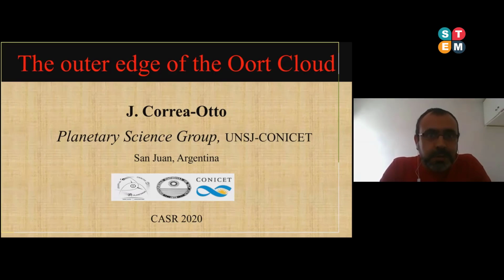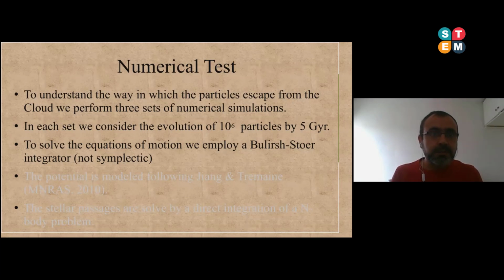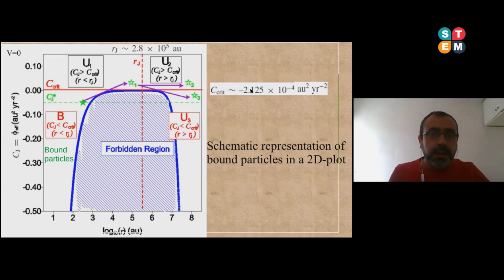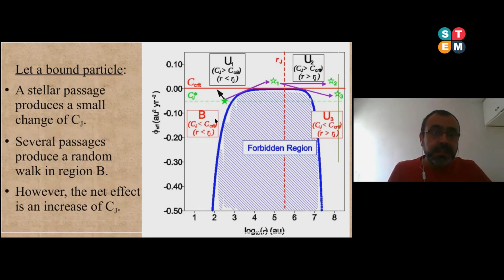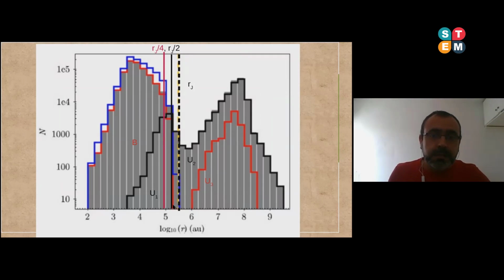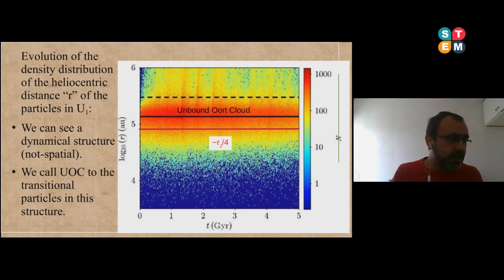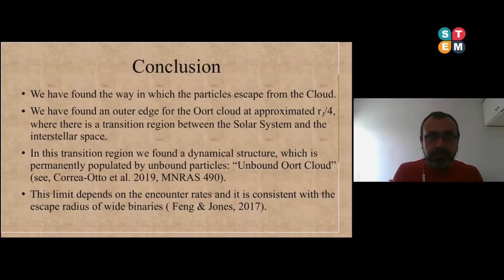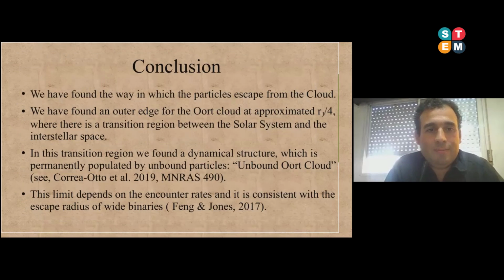Dr. Jorge A., Correa Otto | Online Summit on Astrophysics and Space Research | November 12-13, 2020